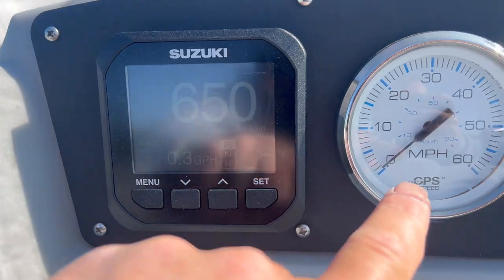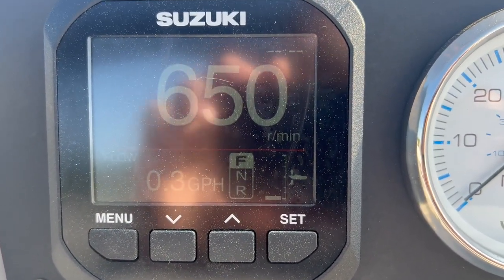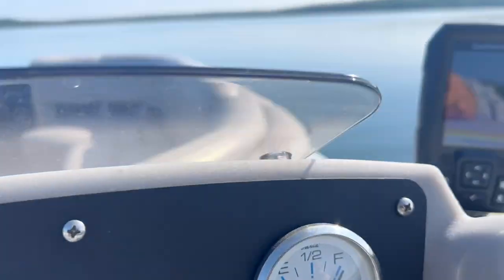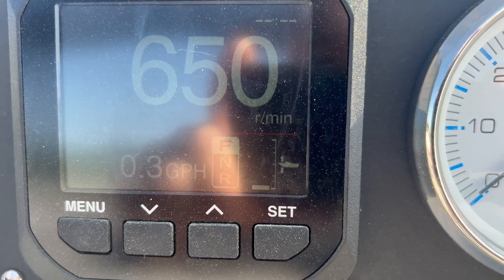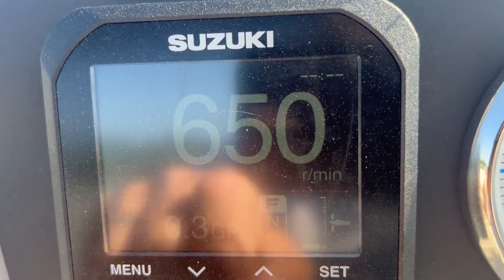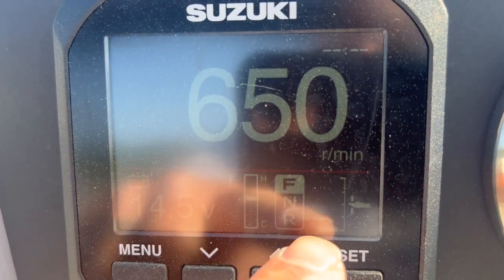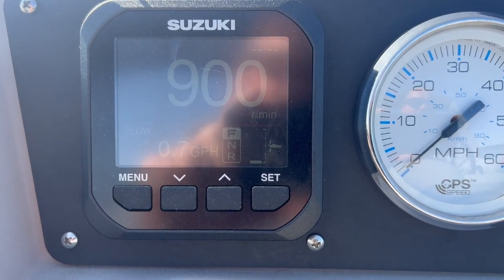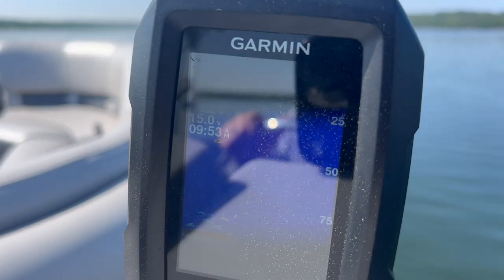Boat Propeller Test - How to Know If You've Got the Correct Prop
This topic is discussed often so I figured it was a good idea to show exactly how I run my boat to find the right propeller. This will also provide a baseline for deciding if I should change my propeller, and if so how to go about choosing the right diameter and pitch based on the test. Every boat is different, but this test will work for a pontoon, tritoon, fishing boat, or run about...as long as you have a working tachometer!! Without a tachometer you can't get the motor data to know if you've got the right prop.